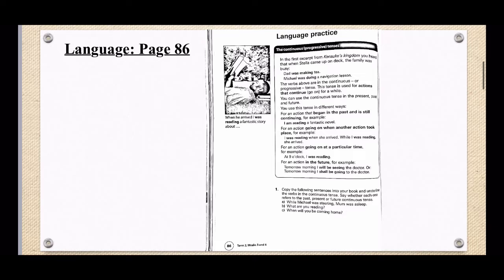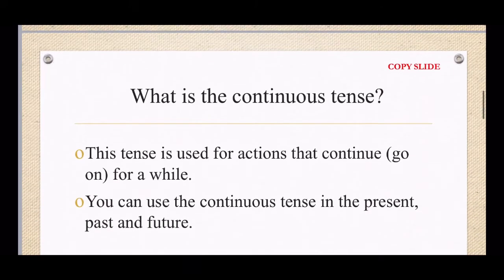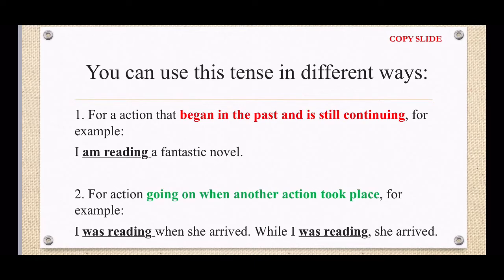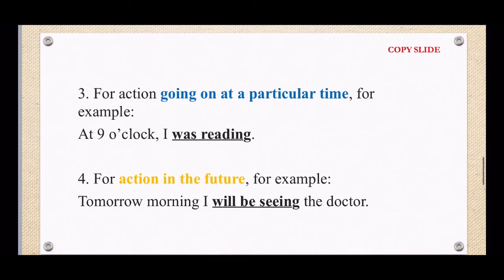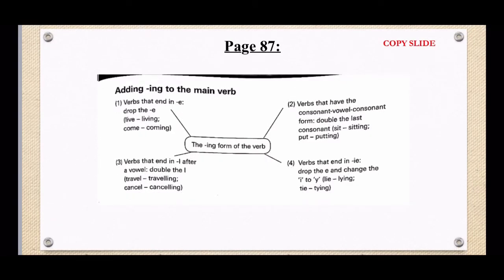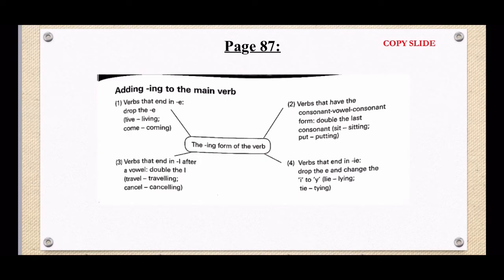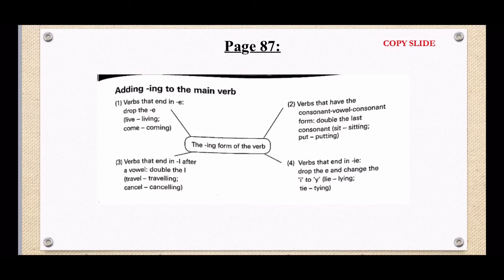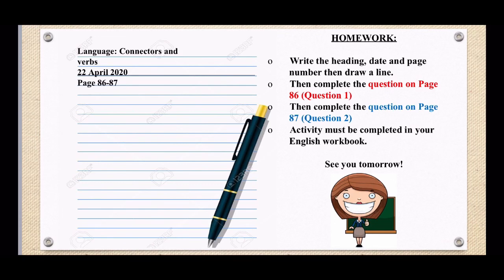Language (connectors & verbs) - Grade 6